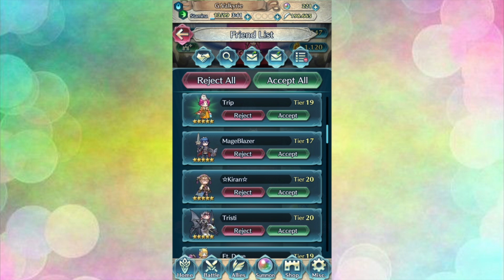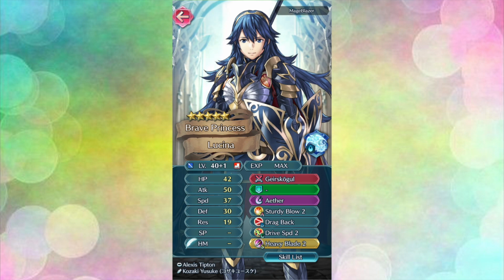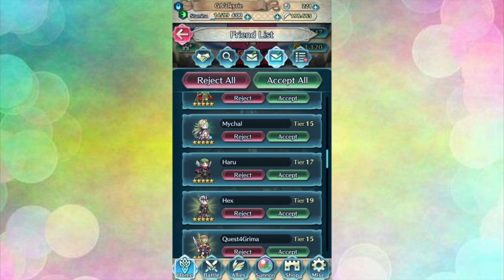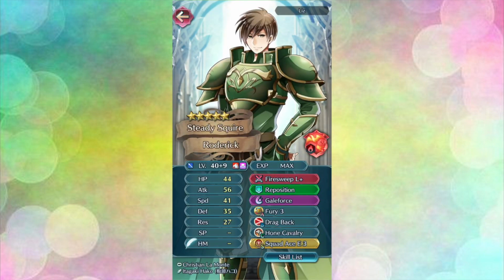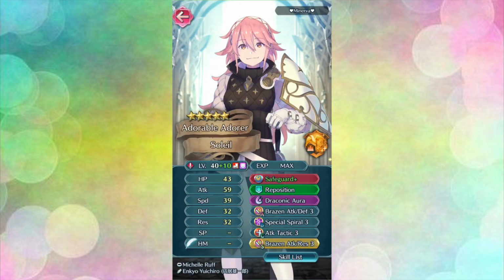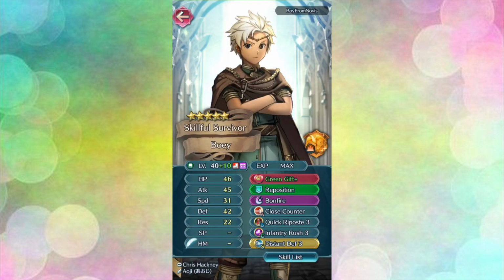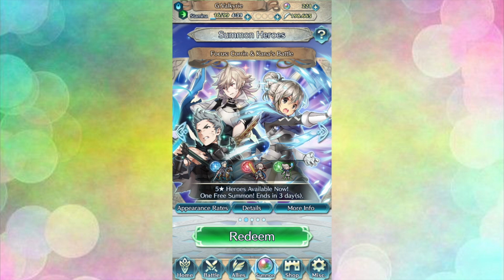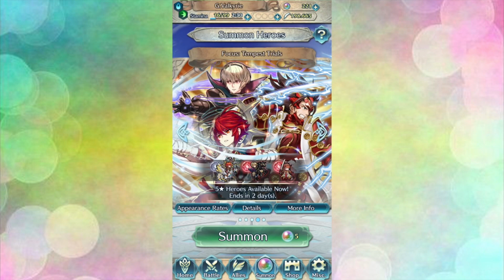Fire Emblem Heroes Friend Showcase: Thanksgiving Edition! Showing Off Your Units + Free Summons!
In an extra-special (i.e. longer) Thanksgiving edition of friend showcase, we're checking out some fantastic builds for Fae, Brave Lucina, Kliff, Nanna, Male Robin, Legendary Ike, Roderick, Florina, Mae, Boey, and Tana.

Skip to summons:  0:13:30